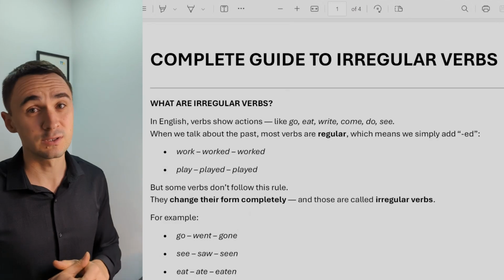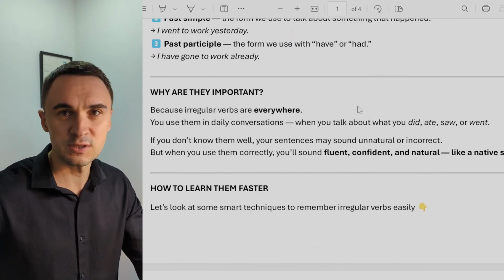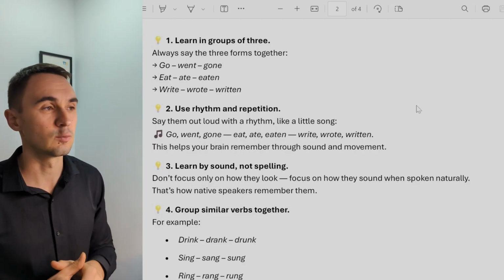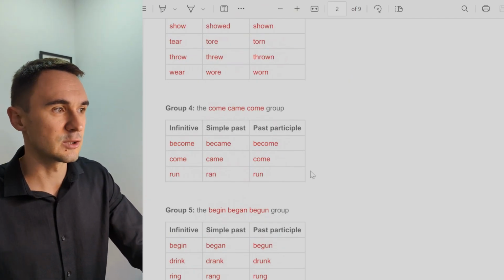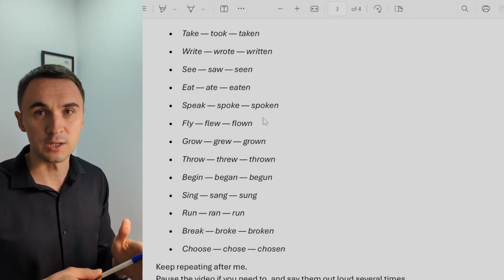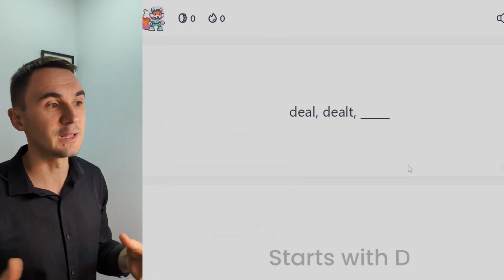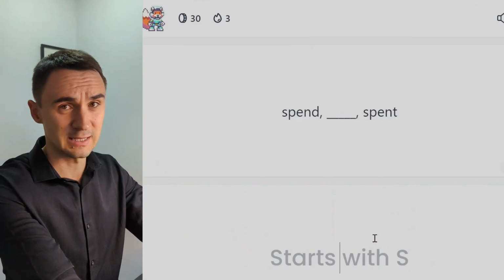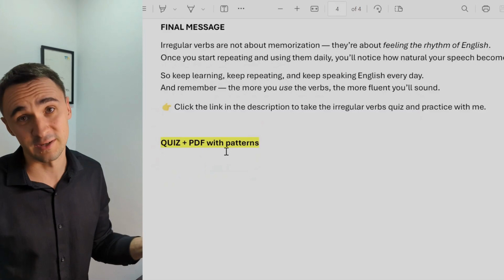... all you need to know about Irregular Verbs (Quizzes, PDF, and Live Practice)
Full Guide to English Irregular Verbs | Learn V1 V2 V3 Fast (Complete List + Examples)

Improve your English fast with this full guide to irregular verbs. Learn all three forms (V1–V2–V3), correct pronunciation, common patterns, and easy tricks to memorize them quickly. This video includes clear explanations, real examples, and essential verbs used in speaking, writing, IELTS, and everyday English. Perfect for beginners and intermediate learners who want to finally master irregular verbs and avoid common mistakes. Watch now and learn irregular verbs the easy way!

Chapters:
0:00 What are Irregular Verbs?
4:13 Importance of Irregular Verbs
5:55 Learning Techniques
12:18 Verbs by Patterns
15:54 Live Practice!
17:55 Common Mistakes
20:33 Live Practice with Quizzes
28:28 Final Message + Links